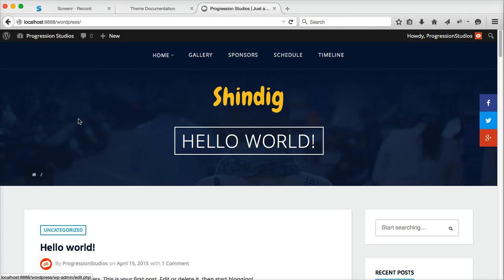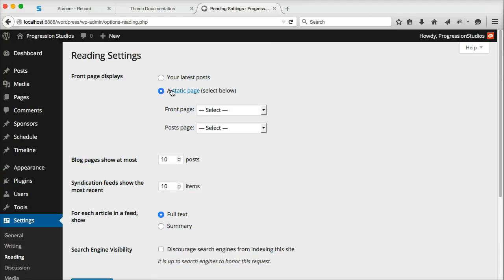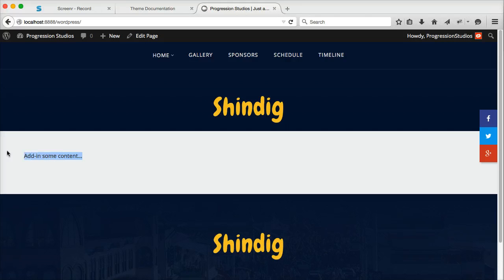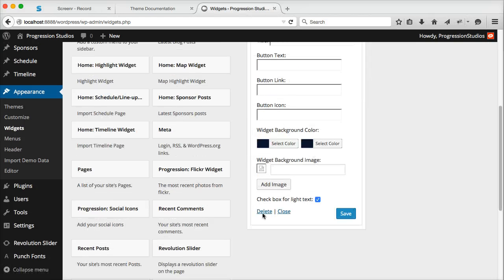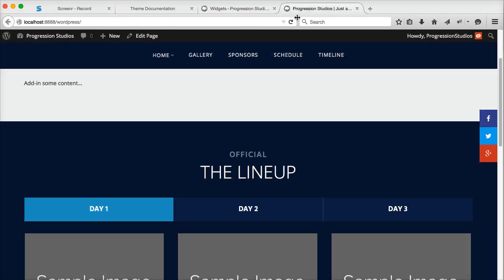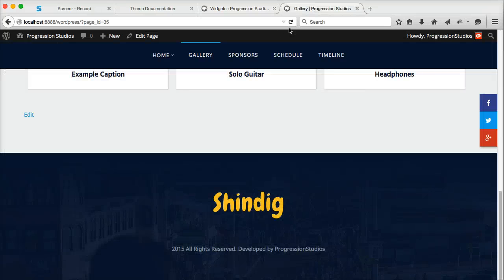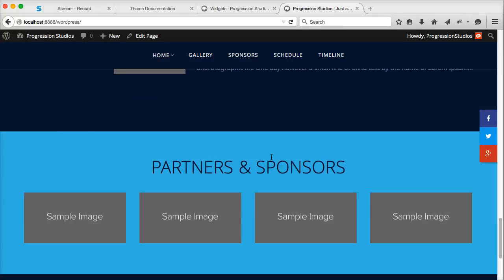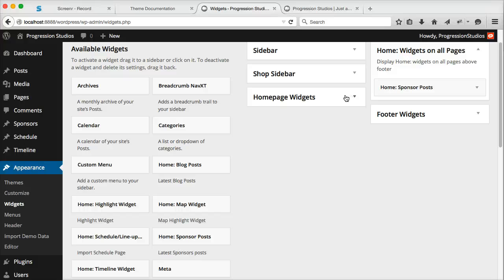Shindig Creating the Homepage